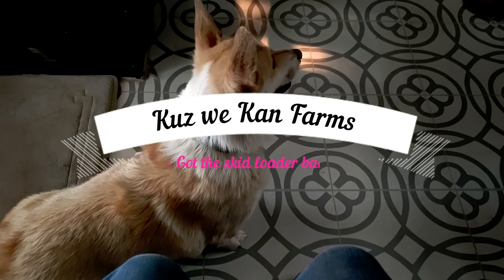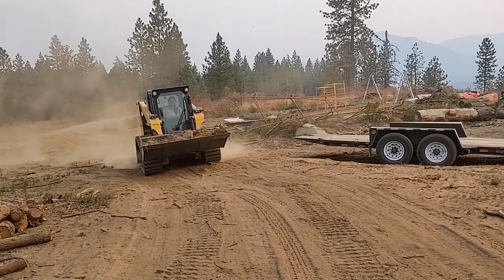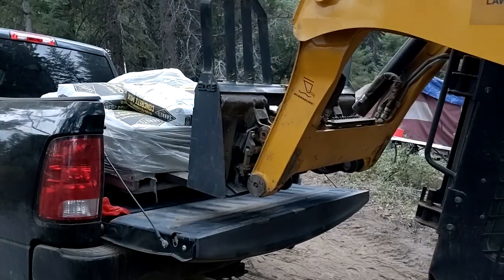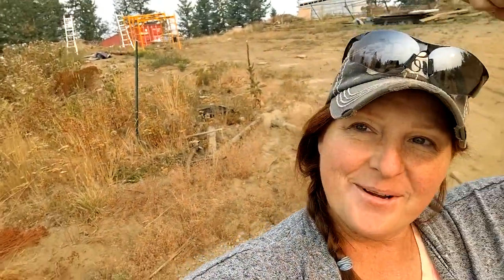GETTING THE SKID LOADER BACK // OFF GRID homestead build // Farm vlog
Good Morning!! Off Grid building schedule update, and I get the skid loader back!!  just trying to get building before winter hits.  Shipping Container tiny house build is on its way...or not.  Ugg why all the obstacles? Will we ever get this container moved so we can star building?  Got any ideas?  let me know.

LIKE... this and all videos, it really does help out.
COMMENT...   I try to reply to all comments and watch the comments for the first hour after upload.